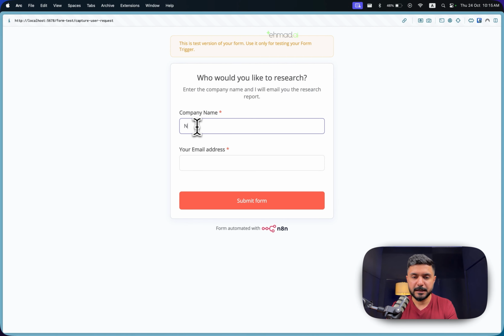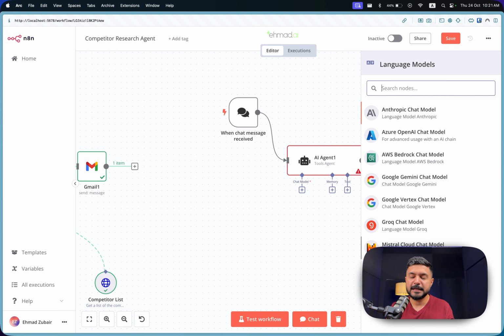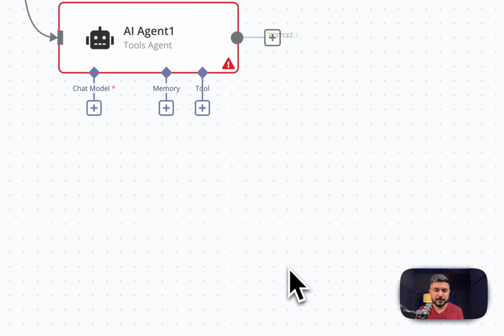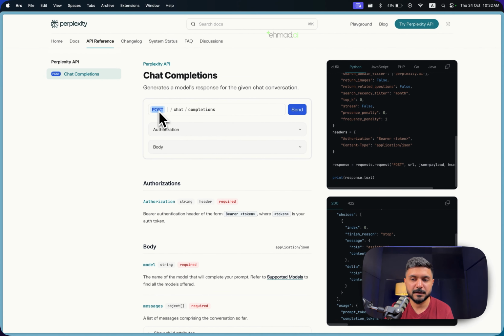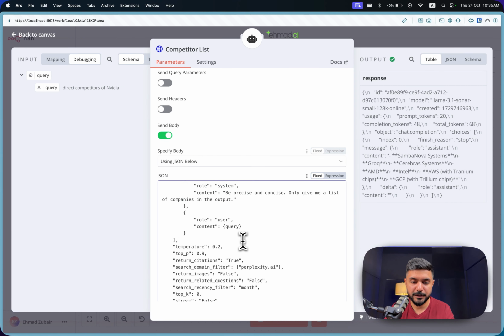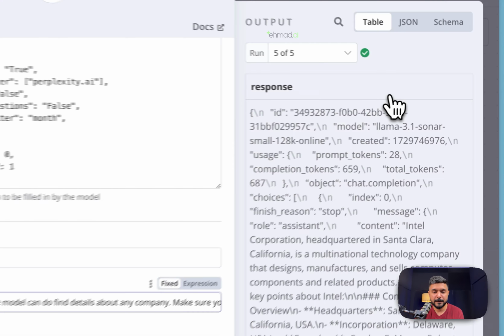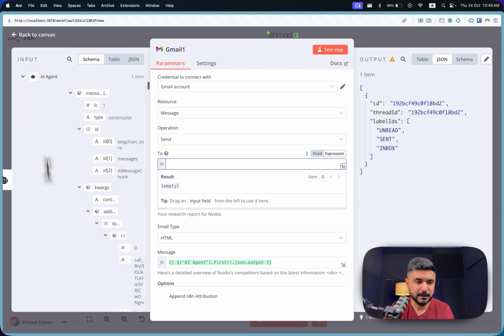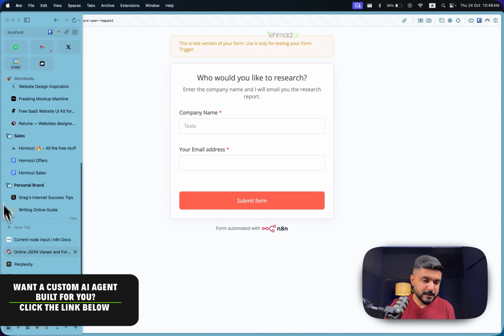Create an AI Agent in 30 Minutes for Market & Competitor Research | No-Coding Skills Required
In this video, learn how to create an AI agent in just 30 minutes, specifically tailored for marketing and competitor research. This step-by-step guide requires no coding skills—perfect for beginners and marketers looking to automate tasks with AI. We’ll walk you through building a powerful no-code AI agent that can help streamline competitor analysis and improve your marketing strategies. If you’ve been searching for a way to make AI agents without coding, this is the guide for you!